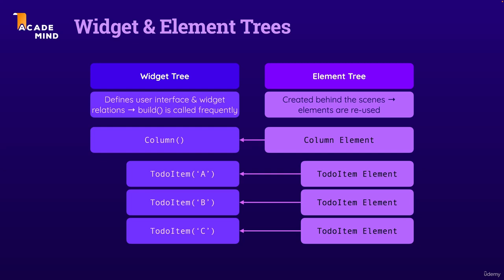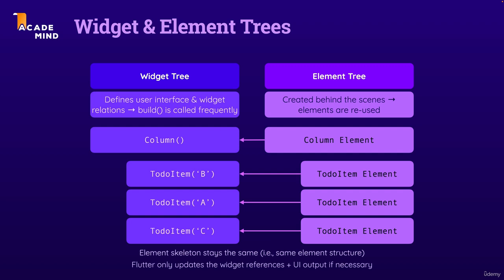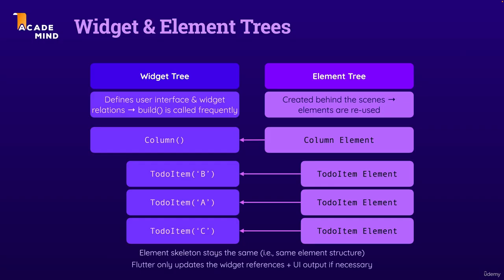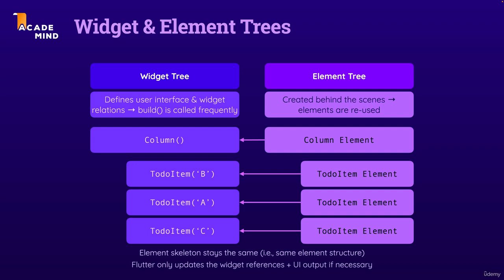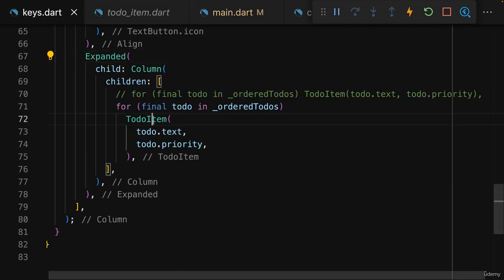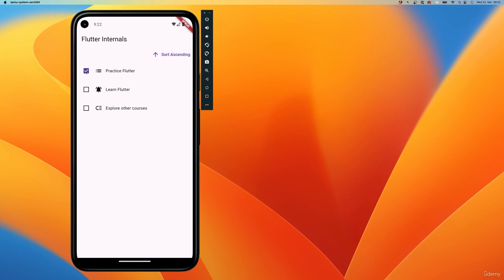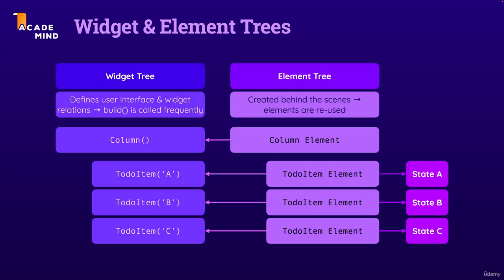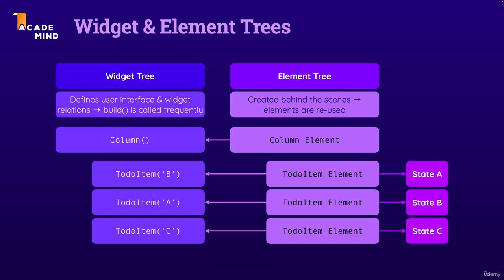006 Which Problem Do Keys Solve